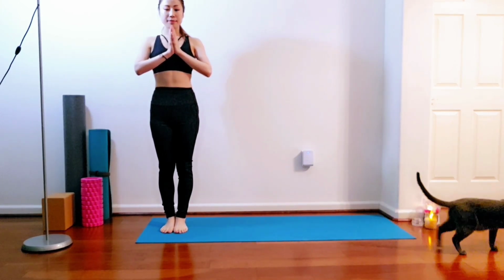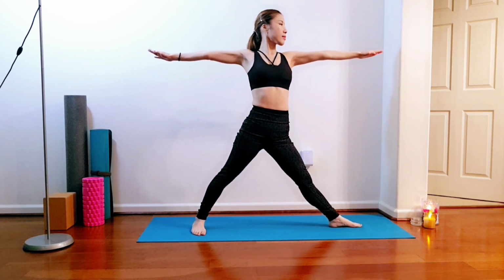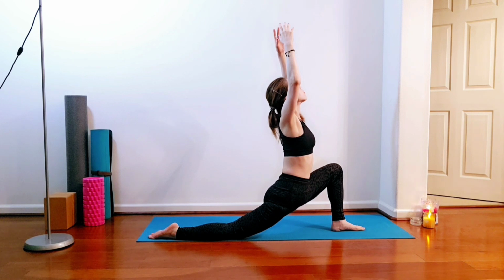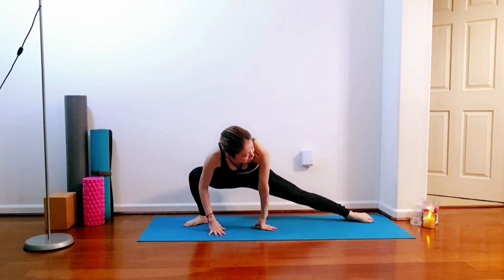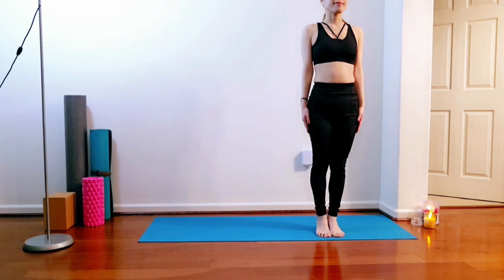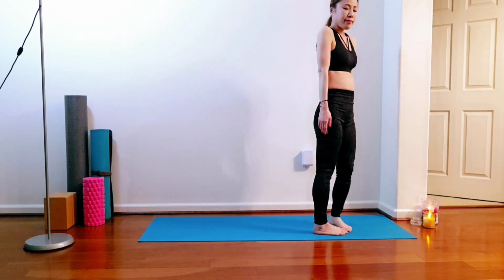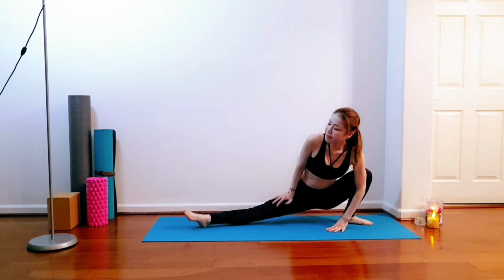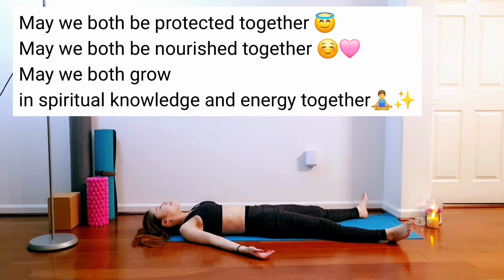Moon Salutation Sequence for Beginners: Full-Body Deep Stretch and Strengthen. 初心者ヨガ 月礼拝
動画作成時に参考にさせて頂いた
あんり先生の月礼拝動画 ☺️💓
Reference ↓

【月礼拝】むくみ解消❤︎満月や生理前にもいいよ